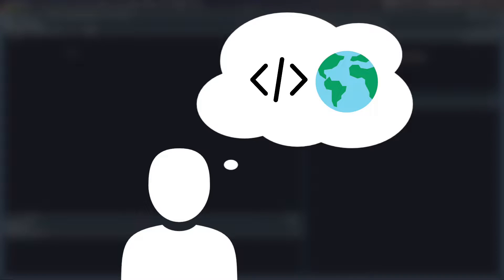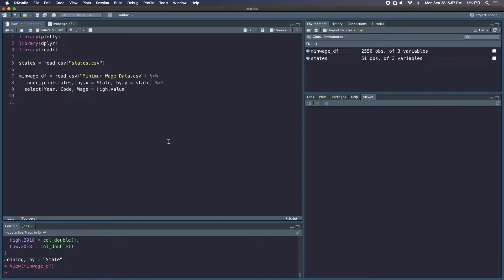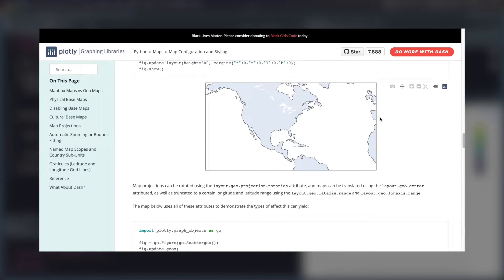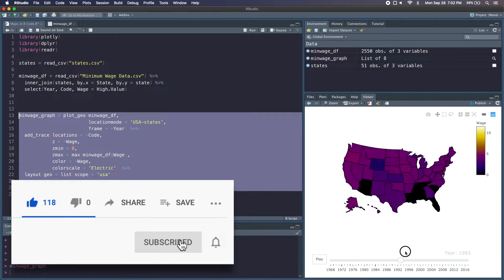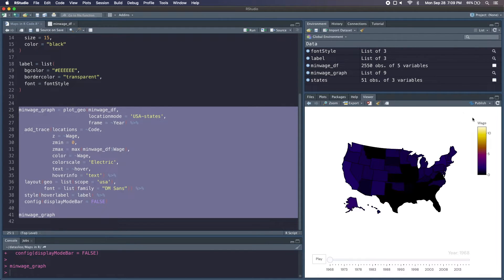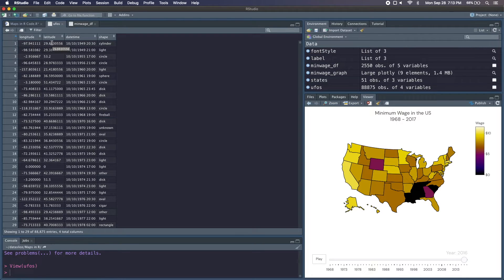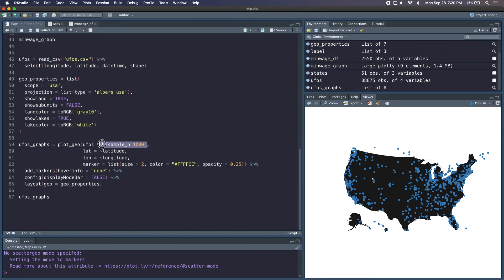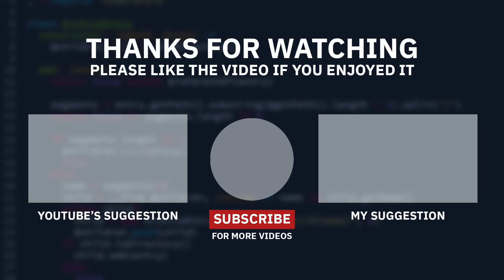R Maps: Beautiful Interactive Choropleth & Scatter Maps with Plotly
Timeline
0:00 Intro
0:28 Reading in data (Choropleth)
1:44 Building base graph (Choropleth)
3:06 Functional & aesthetic changes (Choropleth)
8:02 Reading in data (Scatter map)
8:02 Building Base graph (Scatter map)
9:30 Functional & aesthetic changes (Scatter map)
11:50 Further reading

Learn how to make beautiful interactive maps in R in just a few minutes! Plotly isn't always the best mapping solution for some problems, but overall, it can function really well.